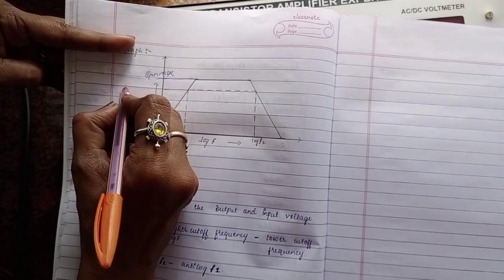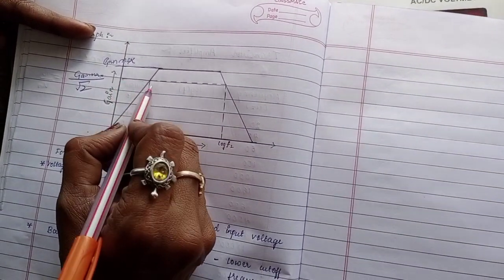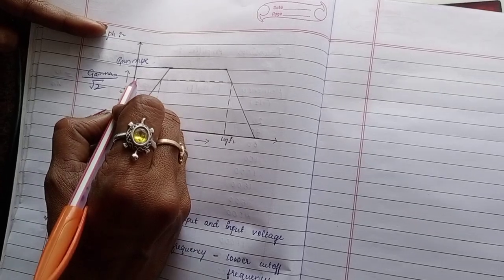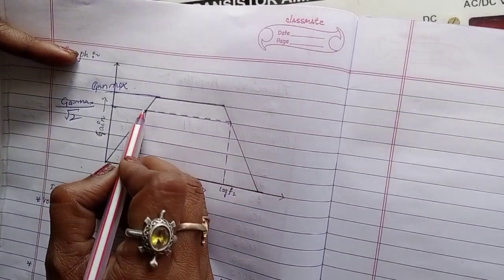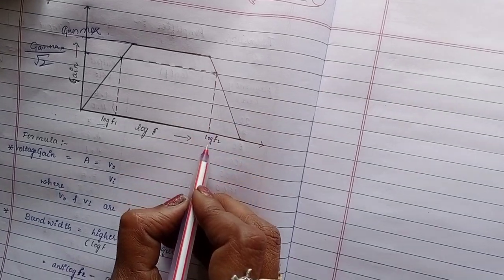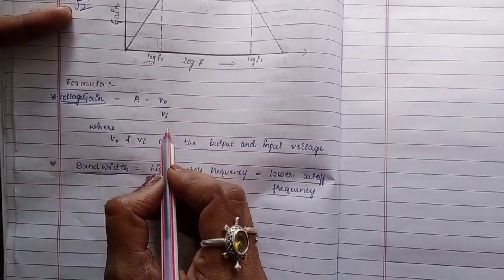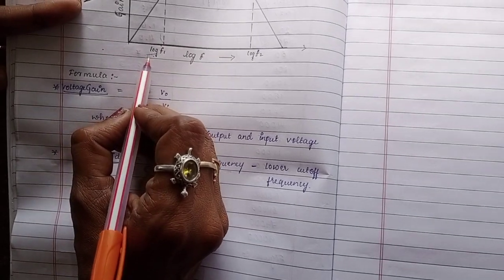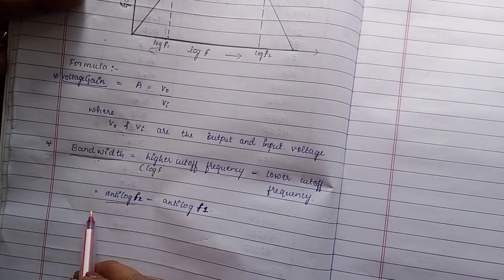CE AMPLIFIER - V sem B.Sc Bangalore University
GFGC VIJAYANAGARA